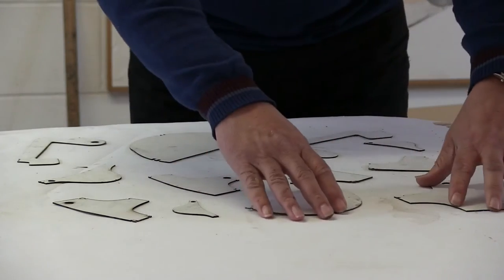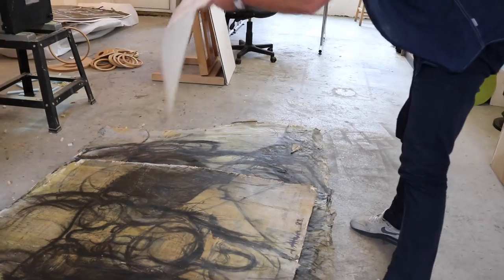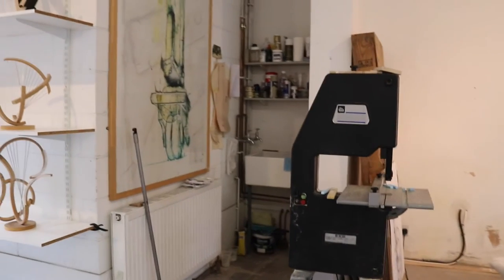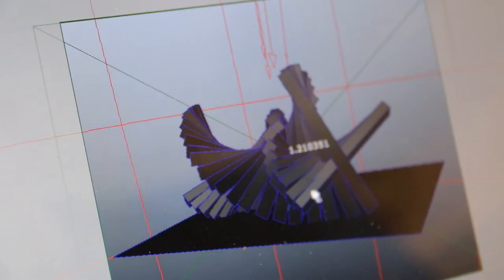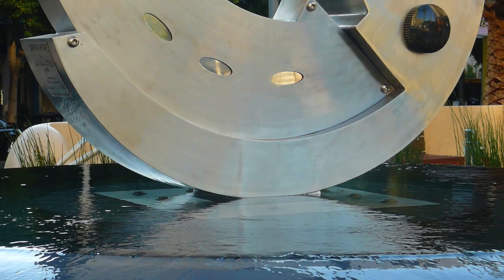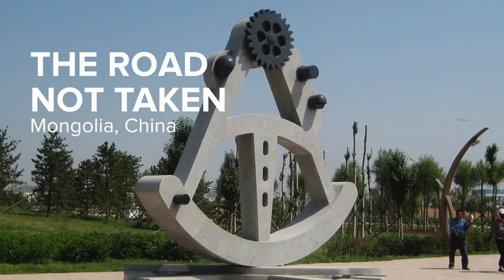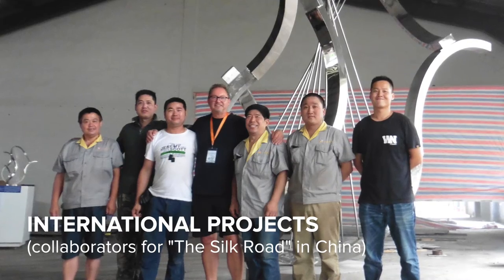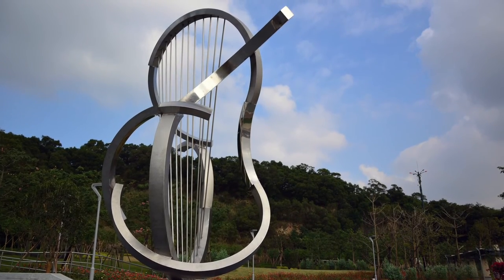Inside the Sculptor's Studio: John Atkin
British artist John Atkin recently opened his Southwest London studio to us, and we produced a fascinating short film in our video series spotlighting Sculpturesite Gallery artists: Inside the Sculptor's Studio. This is a rare opportunity to delve into Atkin’s conceptual approaches and view his creative process for a number of selected works, from drawings to scale maquettes to full-scale monumental sculptures.

The video was produced by Sculpturesite Gallery and edited by Scott Saraceno.

John Atkin was very fortunate to meet Henry Moore as a young man, and Mr. Moore was so impressed with him that he personally funded his art studies at the Royal College of Art. Now an internationally recognized sculptor focusing on public art that is rooted in the history and culture of the community, Atkin continues to create models for works in various scales.